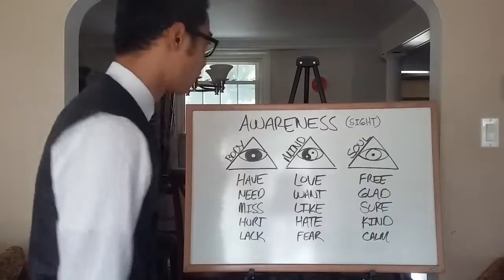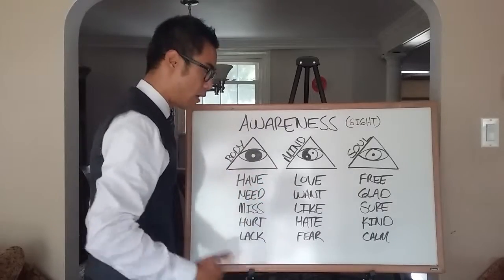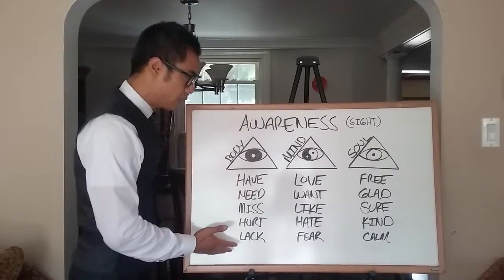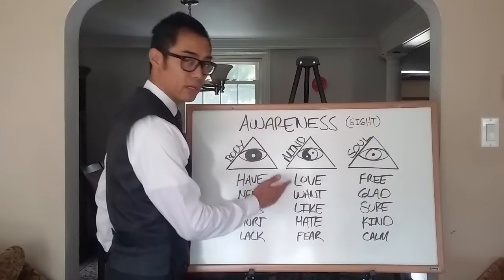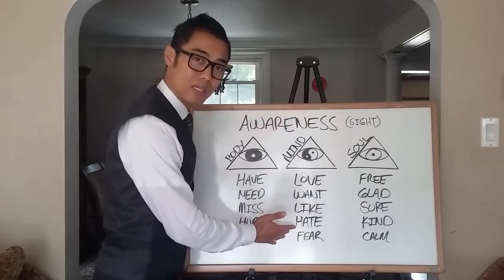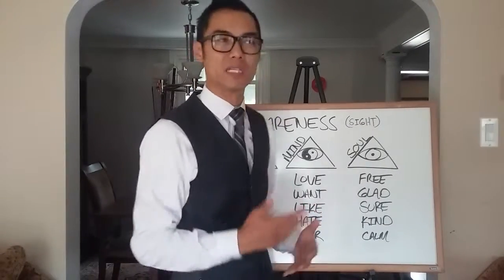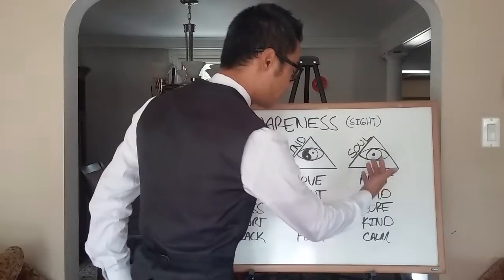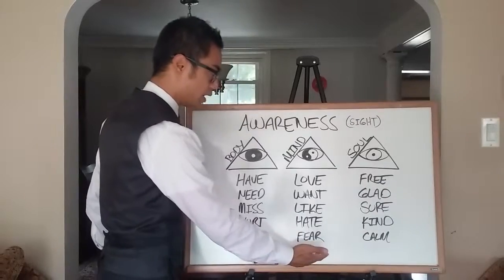Sample Presentation for Bernard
Geared towards customer service...